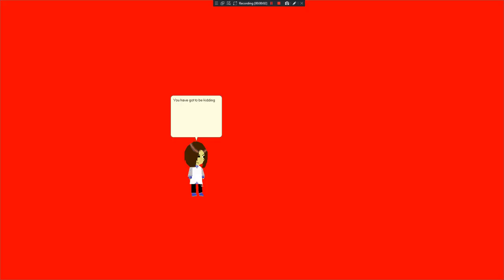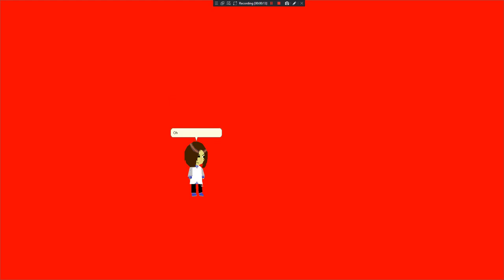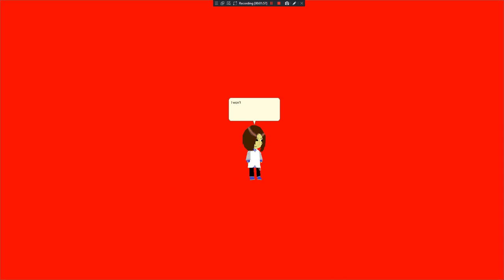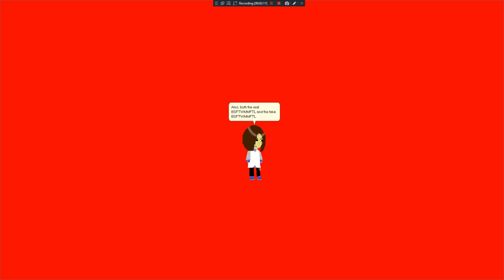Oh crud! There is a fake version of my bad past employee!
The bad Microsoft Agent kid who made this imposter account out of my bad past employee, if you are watching that. Curse you!

ATTENTION
Watch out for this video having bad words.
If you hate them, you can just censor them with your own maker studio because this video will include content and / or language that may not be suitable for younger viewers to watch this video.

!!Attention!!:
1.No comment placement trends.
2. No using good and bad user lines in front of my videos.
3. No bad guys, and villains.
4. Don't do anything bad.
5. No YouTube spamming.
6. No requests on my channel.

And have a fun day.
1. Breaking my new rules for the first time, 1st warning.
2. Breaking my new rules for the second time, 2nd warning.
3. Breaking my new rules for the last time, you get out of my channel.